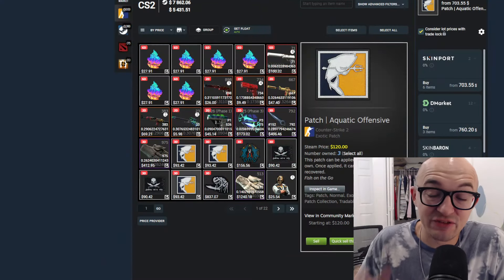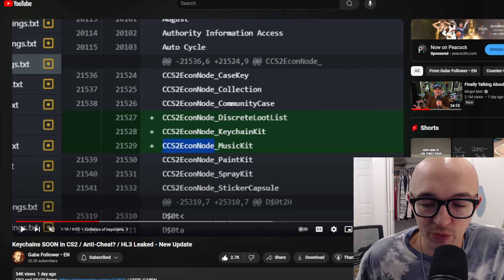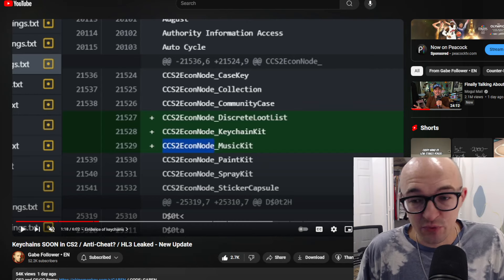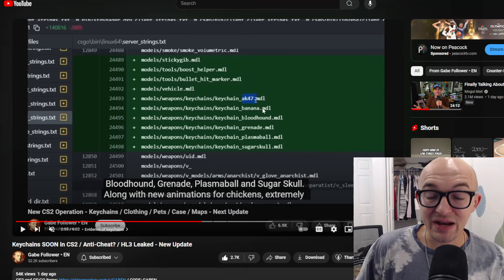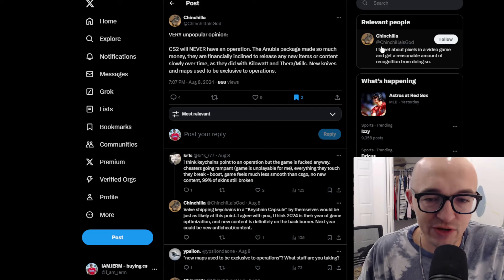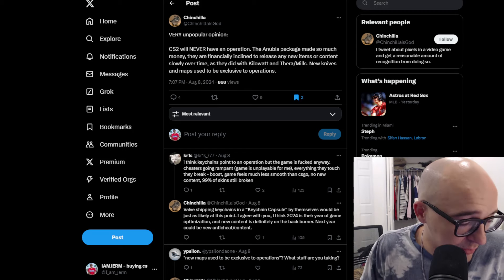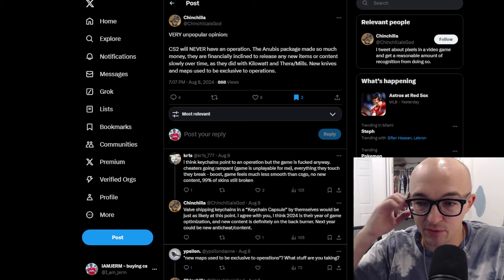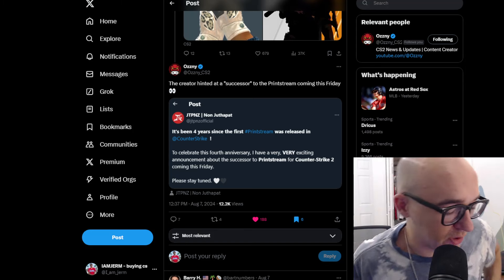CS2 OPERATION IS NOT COMING SOON... (CS2 INVESTMENT)